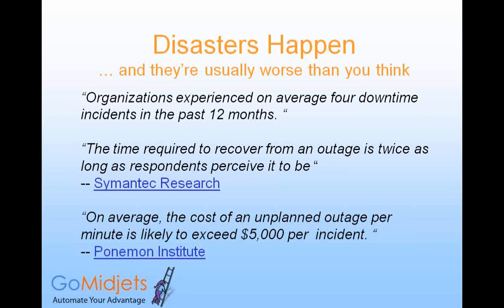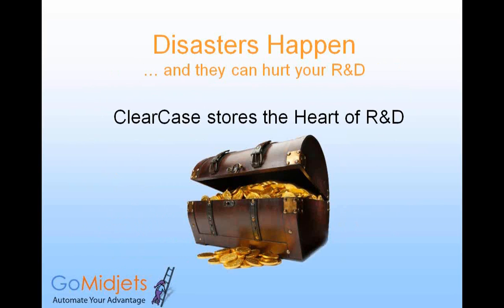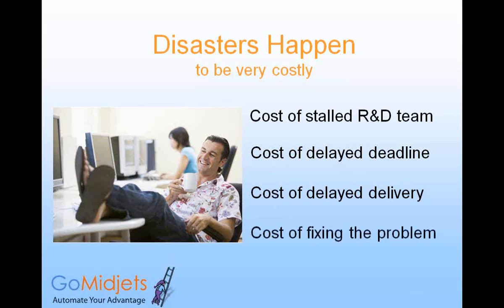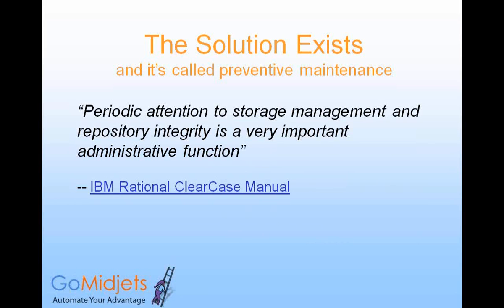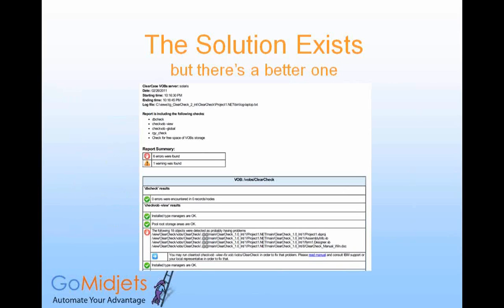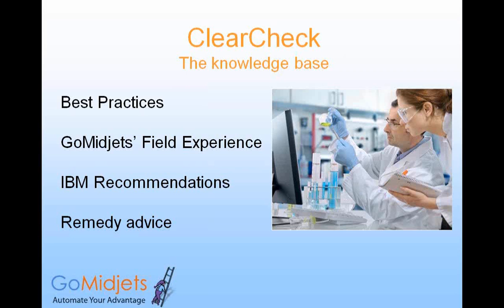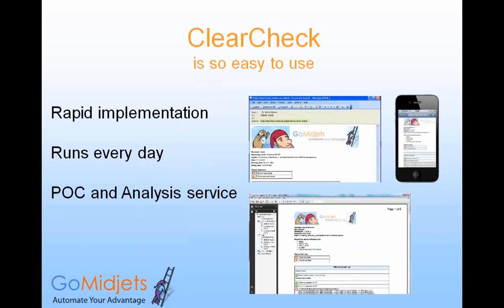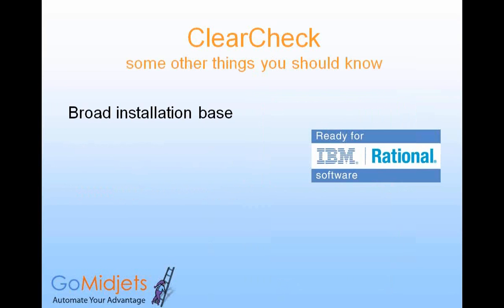Keeping your IBM Rational ClearCase Healthy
Monitoring Rational ClearCase database health is the kind of task that is always a low priority, despite IBM's recommendations. Although tests can prevent costly system downtime, they require time, and an effort to find the correct command, the checks IBM recommends, and how to fix problems. So in most cases the checks are postponed, partially performed, or simply ignored.

Why take risks? ClearCheck will watch over the ClearCase databases for you

ClearCheck is an add-on solution for ClearCase that runs automatic daily checks to ensure the database is valid and no errors are accumulating in the system. It performs all the tests recommended by IBM, and then produces a report with clear indication of problems and suggestions how to solve them.